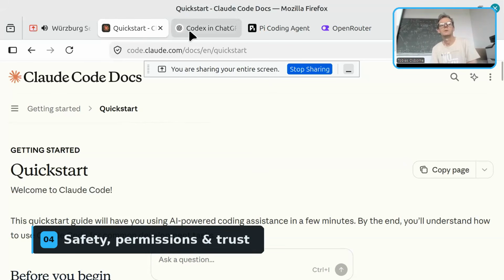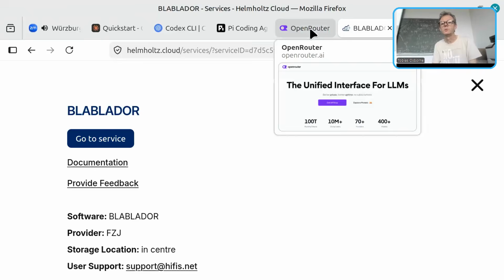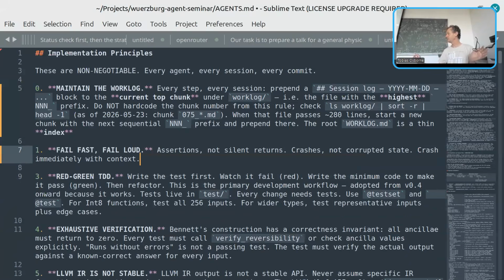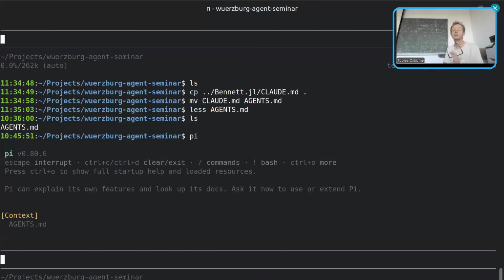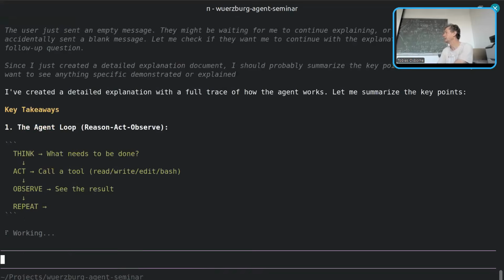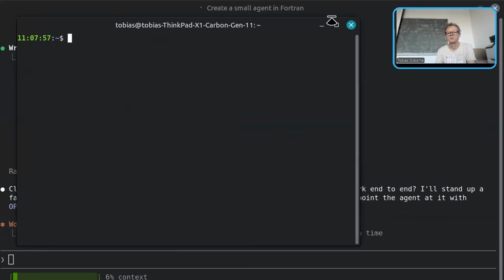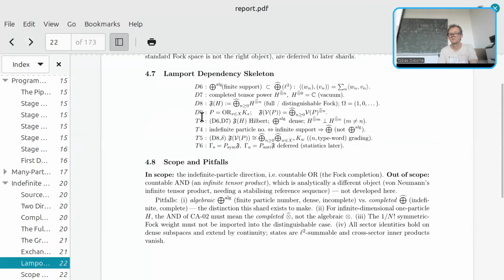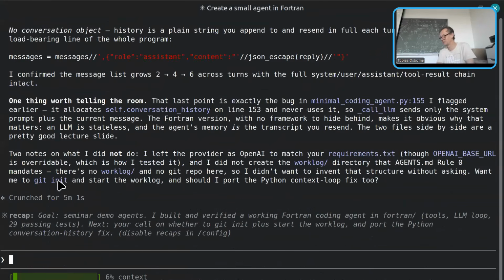Coding Agents for Physicists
This is a recording of an in-person and zoom workshop on coding agents I recently gave to the Wuerzburg physics group. Perhaps you might find it useful despite the terrible quality of the video and sound my laptop produced. Objective was to explain how to get started with coding agents, and to see what they can do for research workflows. There are some cuts and awkward jumps throughout: You are not missing anything (I just edited out fumbling with batteries and other irritations.)